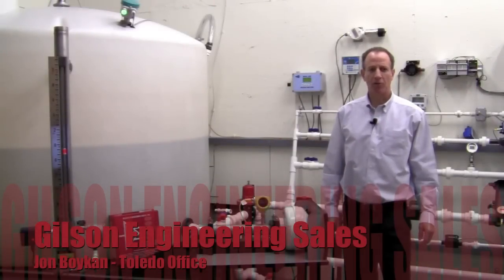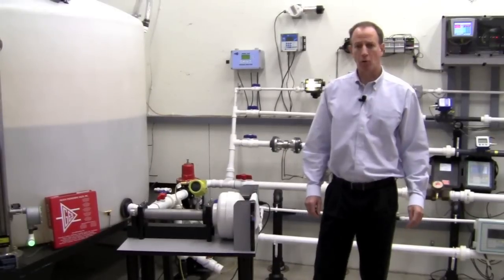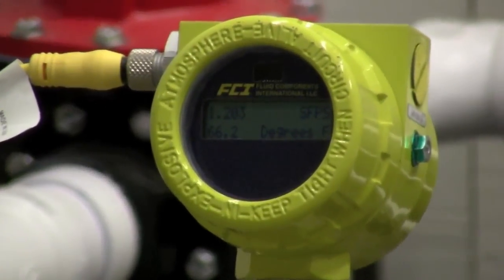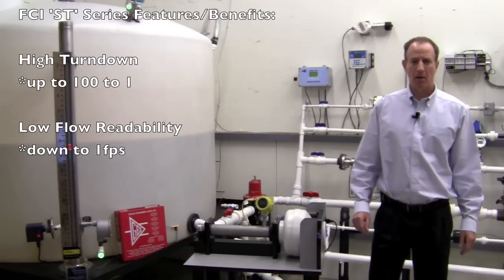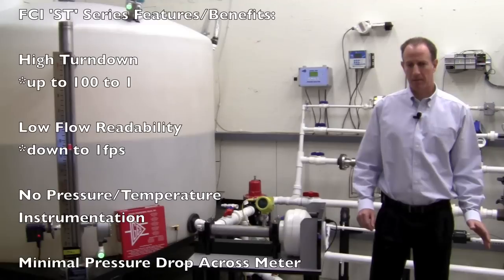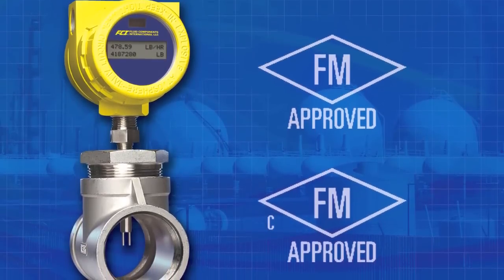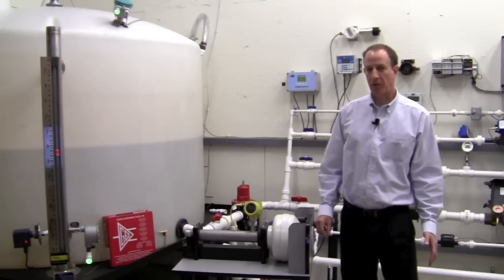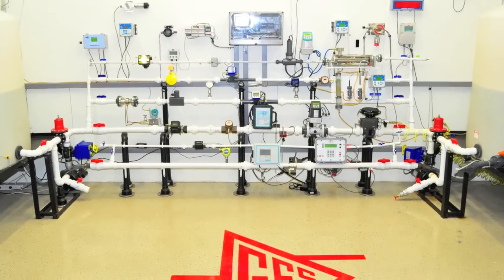FCI ST50 Intro Video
FCI ST50 Series Intro Video ST100 or ST98 Thermal mass flow meter